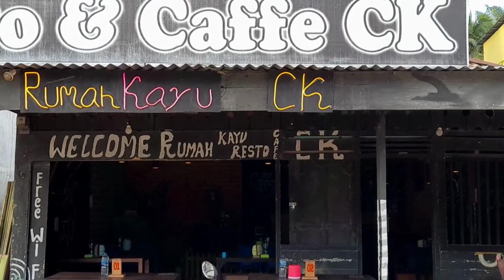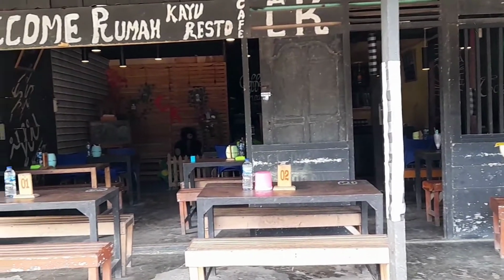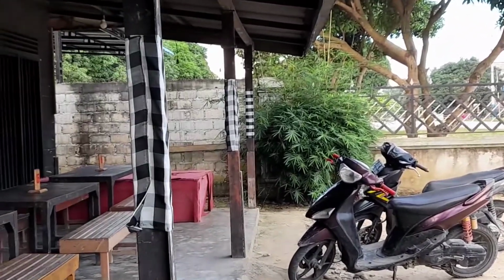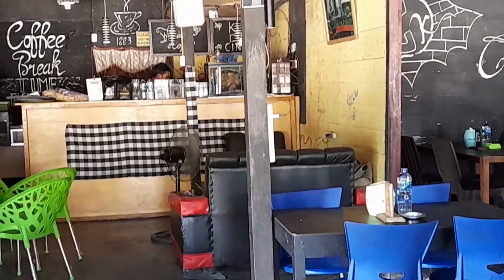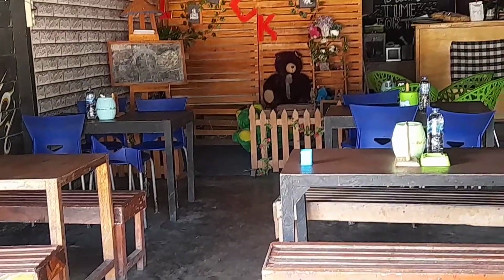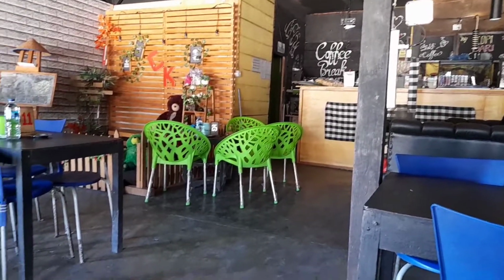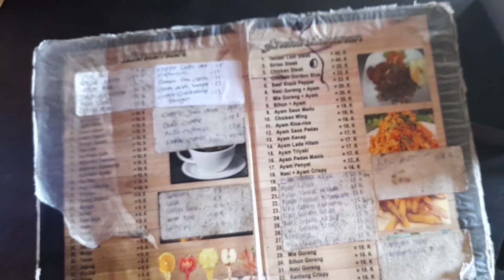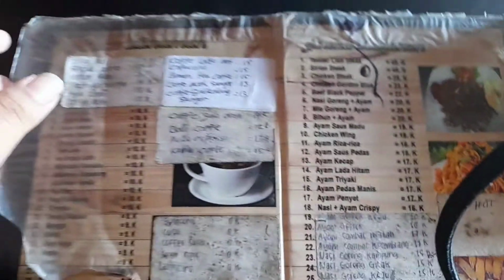Part 1||Vlog English || Putri Maisyah Rani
because, like dan comment kalian sangat membantu saya dalam nilai ujian UAS

putri.rani9809